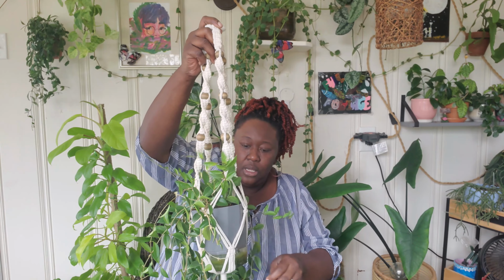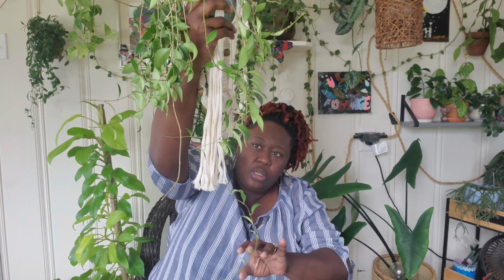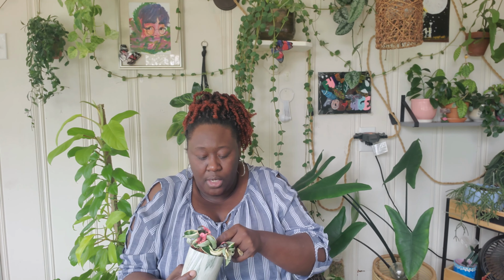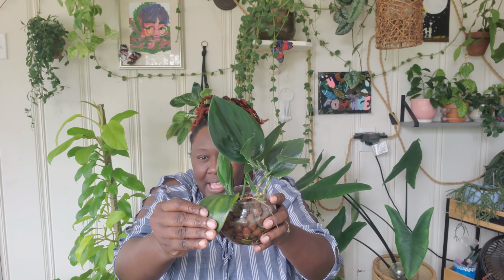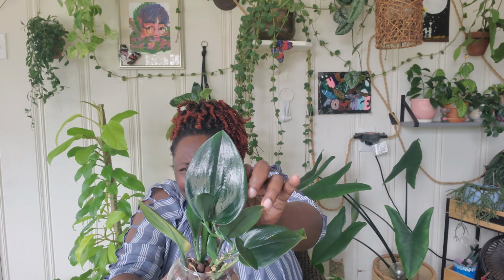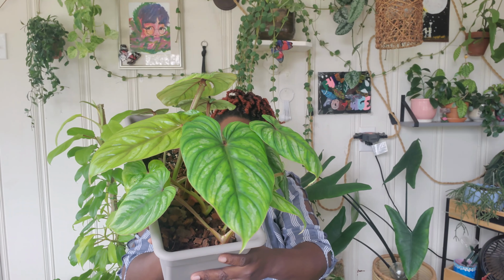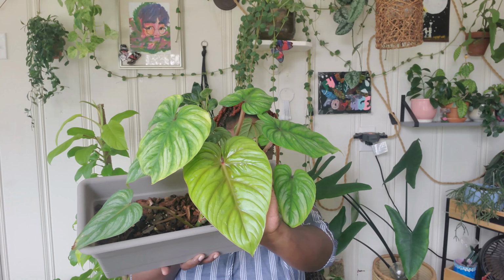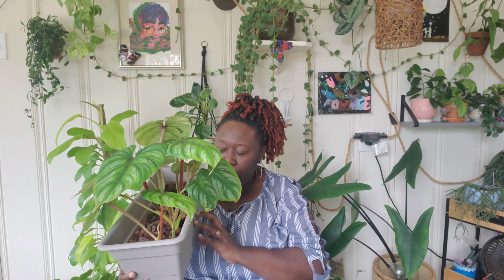End of the Month Favorites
In today’s video, I will be sharing some of my most cherish plants. Discussing the joy that they bring me and why they have became my favorite for the month of July. I hope to see you there!